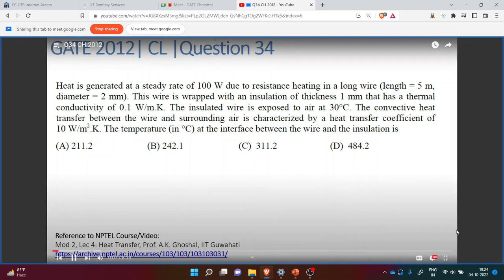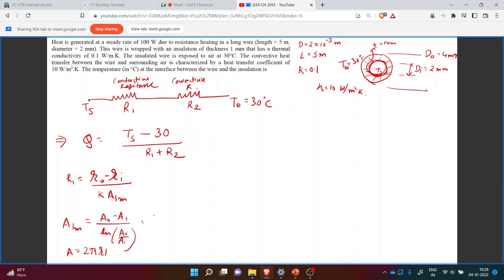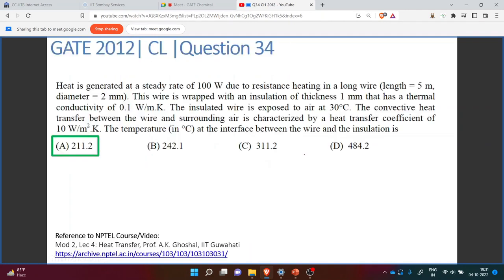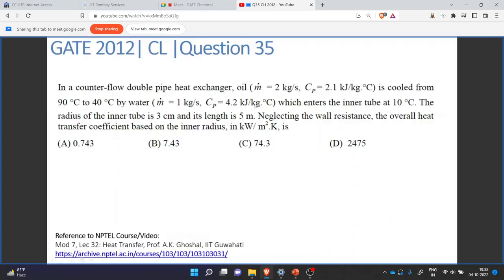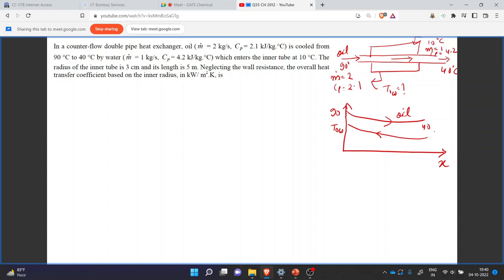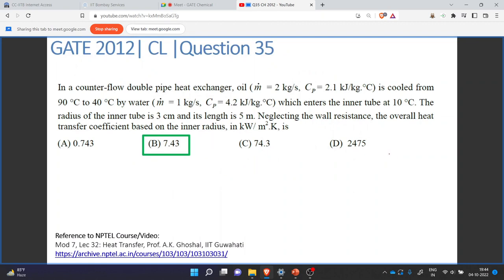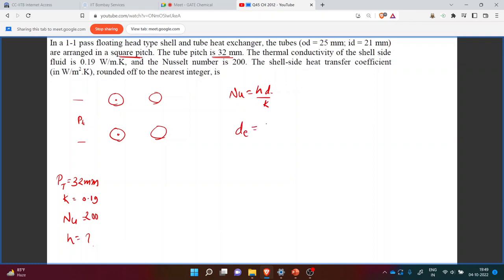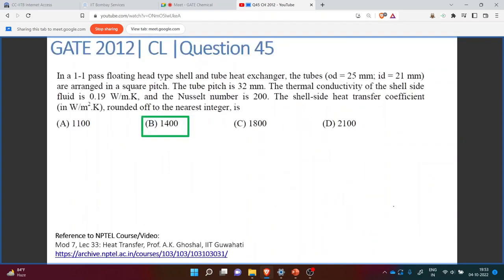GATE Preparation CH127 | Heat Transfer | Chemical Engineering